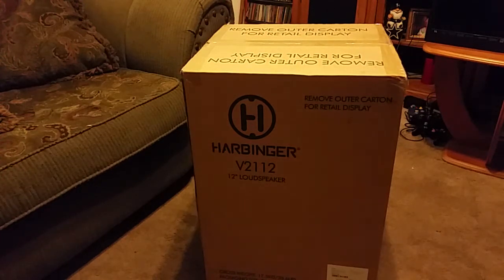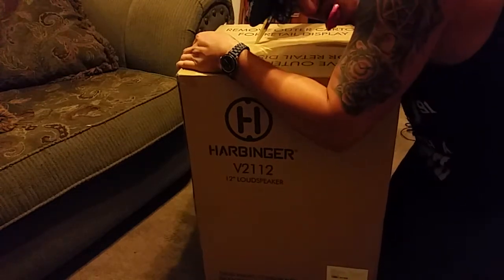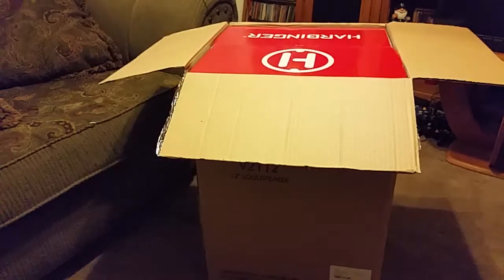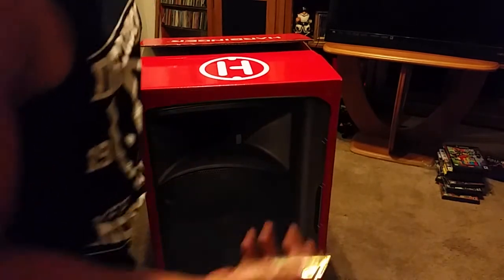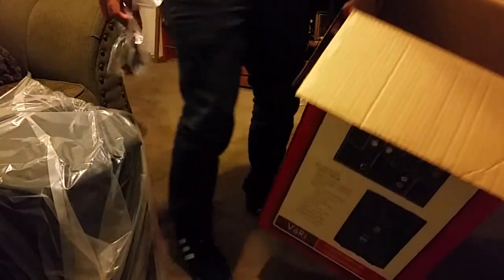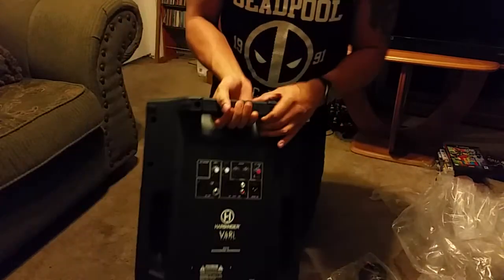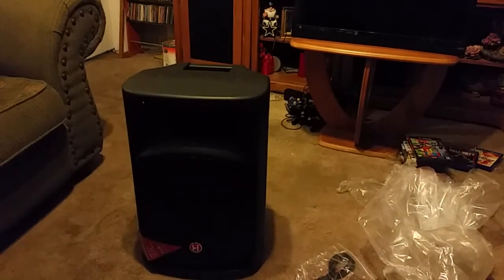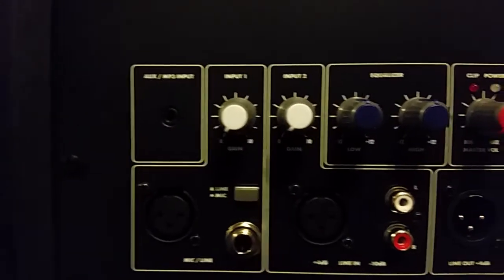Harbinger Speaker Unboxing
This is my very own, first speaker that I bought. I'm so excited for the future usage of this Harbinger 2 way speaker.
There will be vocal cover videos of me using this.

Hope you enjoyed this opening.